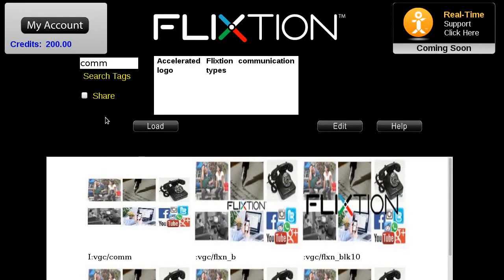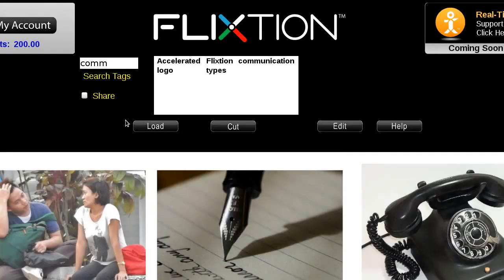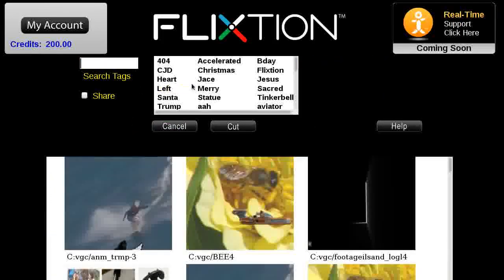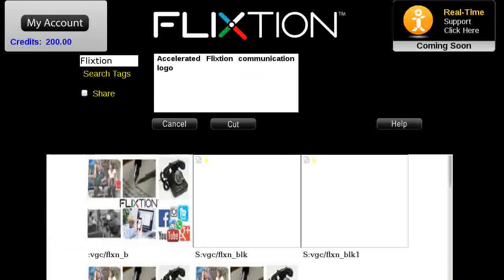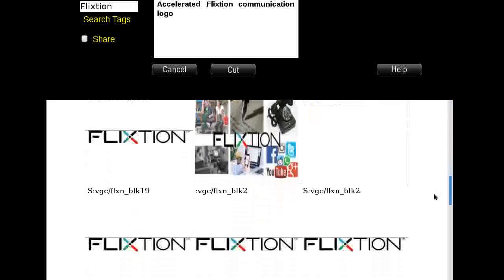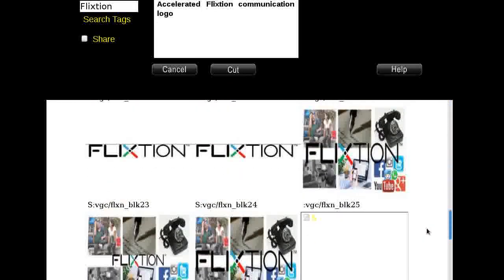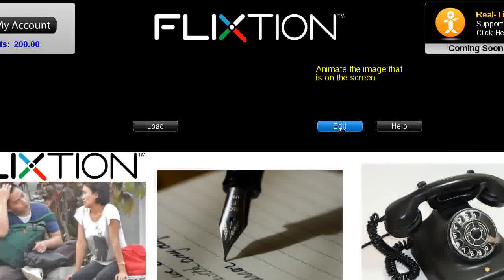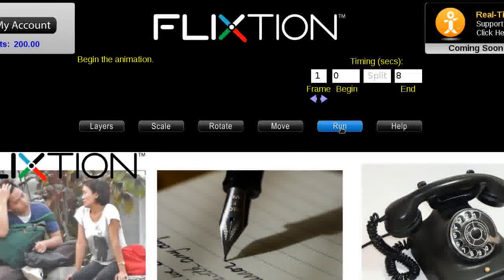How to Make an "Easy" Video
This video demonstrates how to make a video that other people can edit in the easy mode.